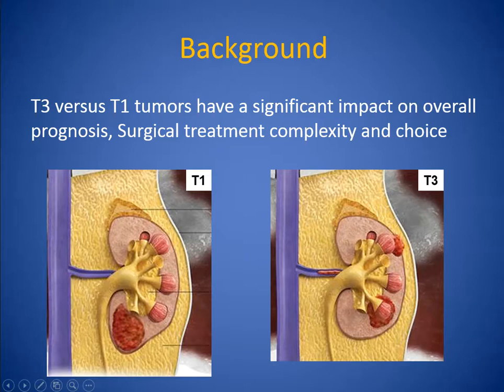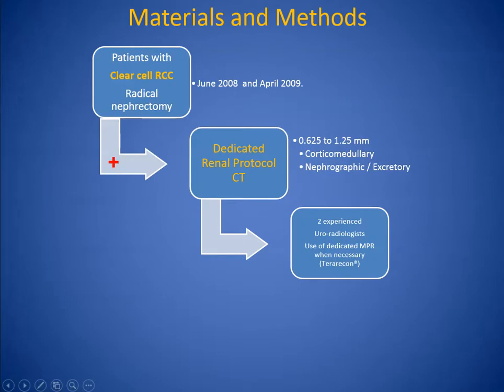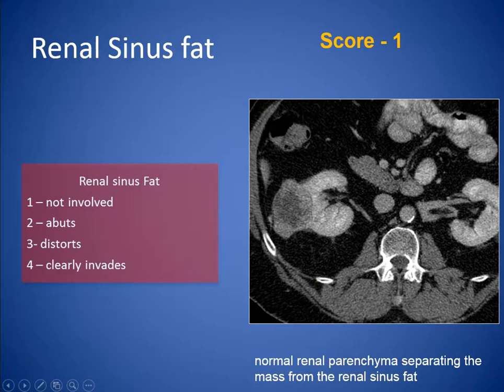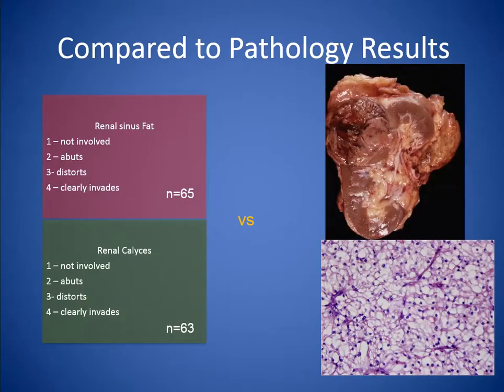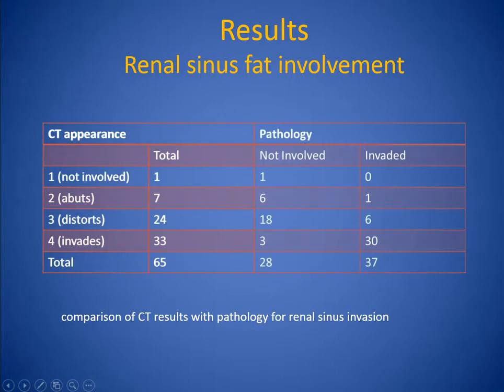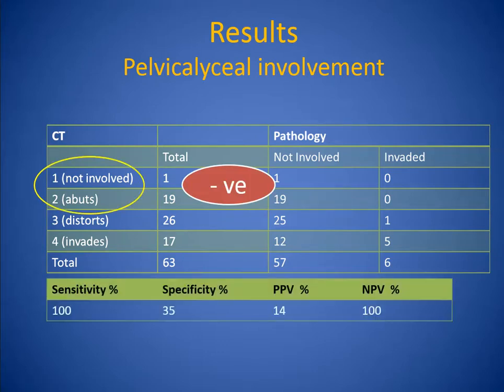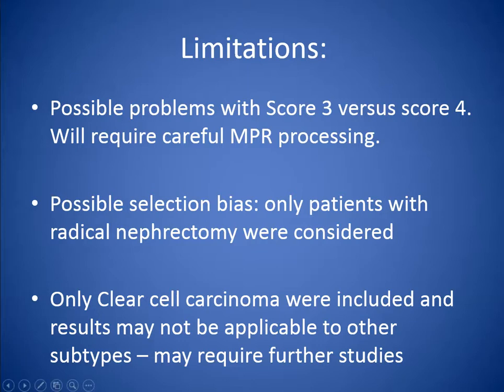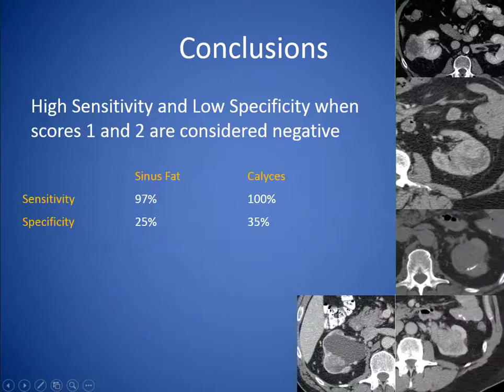CT in t staging RCC